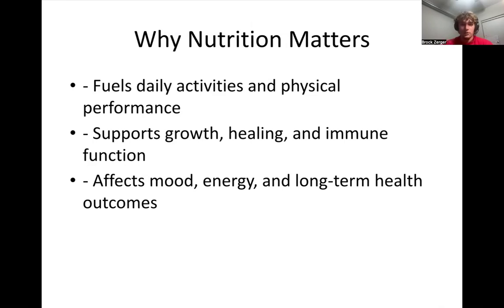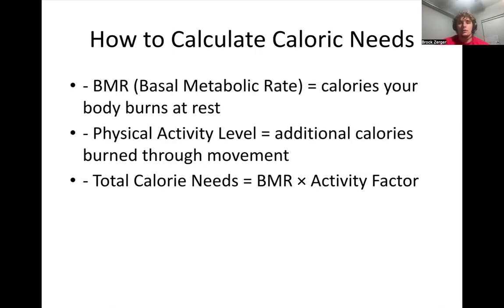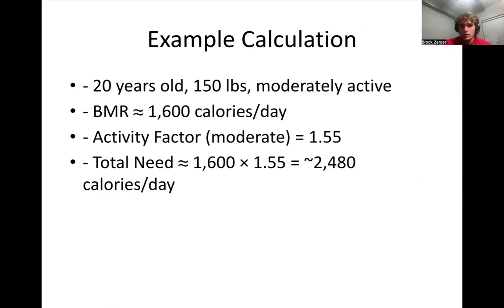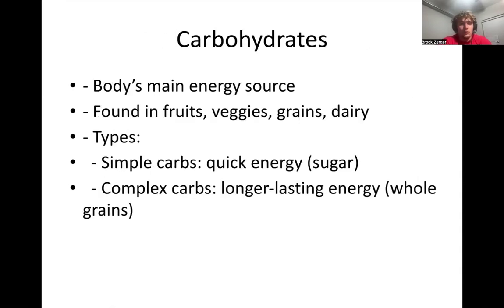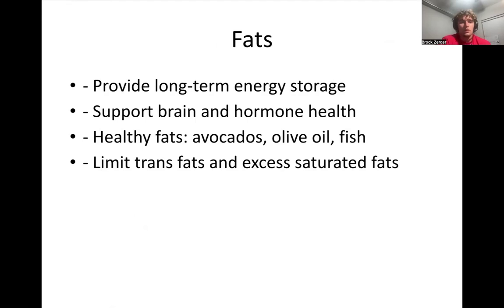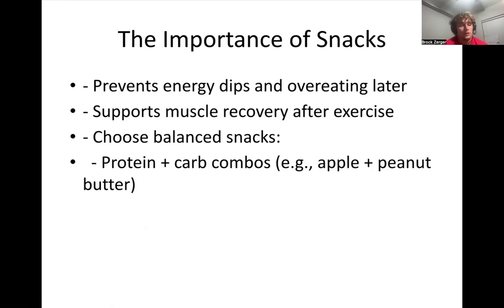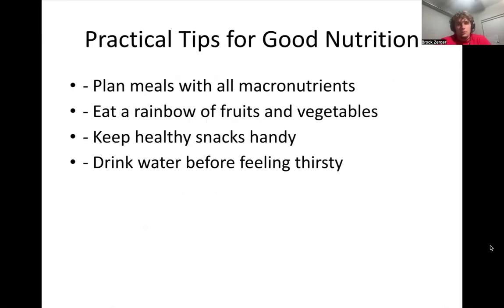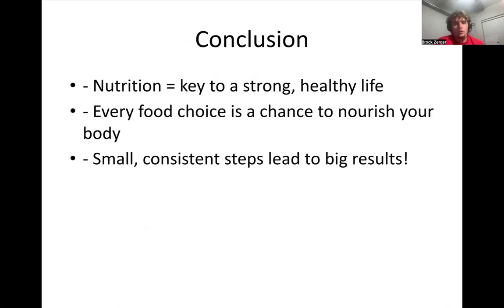Instructional Nutritional Video